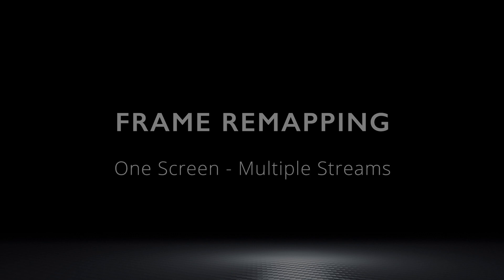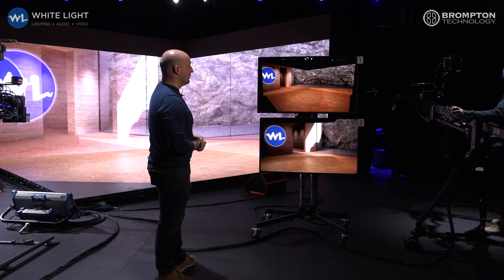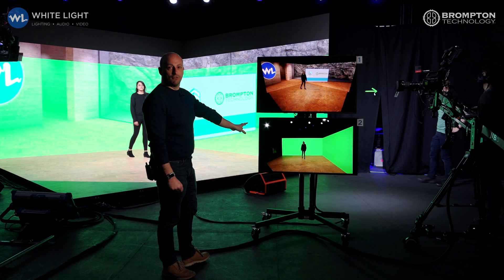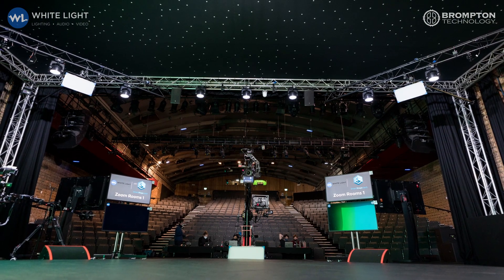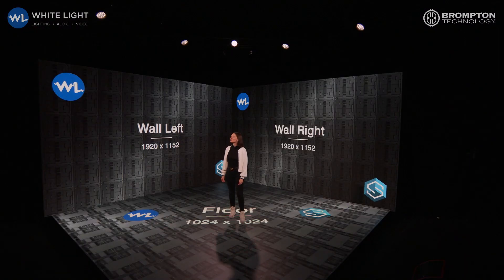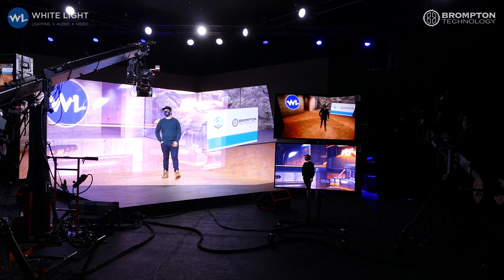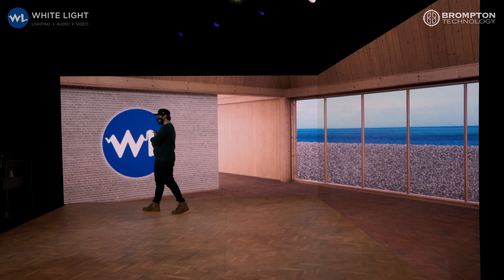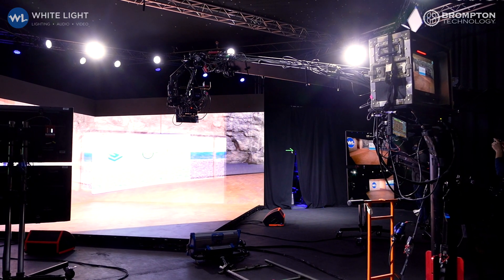Frame Remapping: New Game-Changing Capabilities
White Light (WL) and Brompton Technology conducted a collaborative showcase at WL’s SmartStage® XR studio located in the Mermaid London, following the recent release of Brompton’s Tessera V3.1 software.

The powerful new features of 3.1, including FrameRemapping and High Frame Rate+ were brought to life within the SmartStage® environment, highlighting the game-changing new capabilities they have unlocked.

For creatives working in virtual production, broadcast and live events, this technology offers a wealth of opportunity to advance XR solutions to the next level.